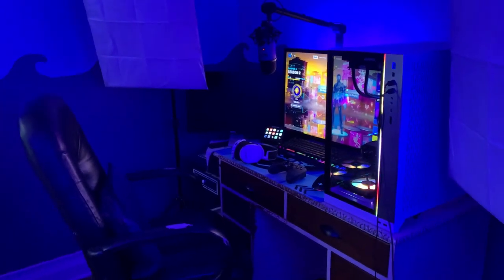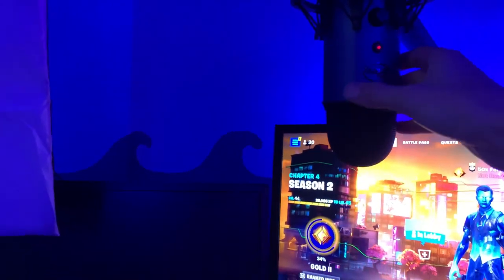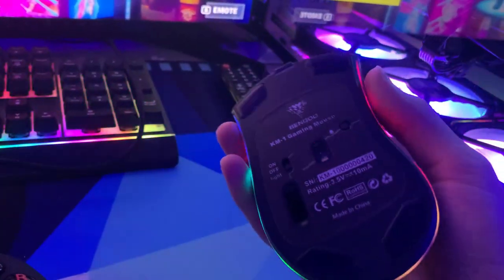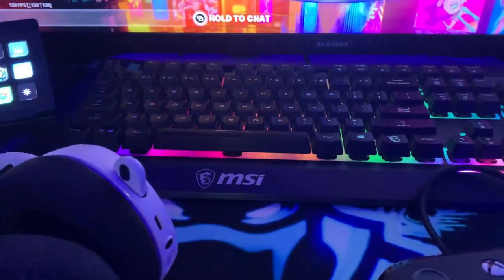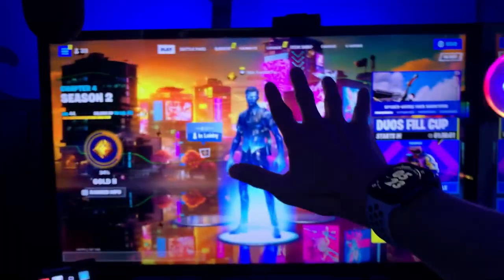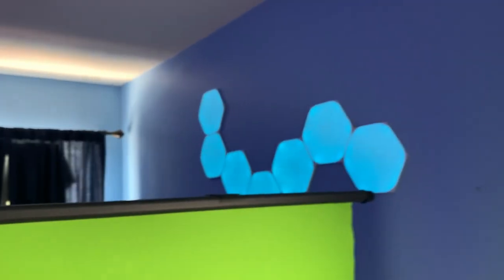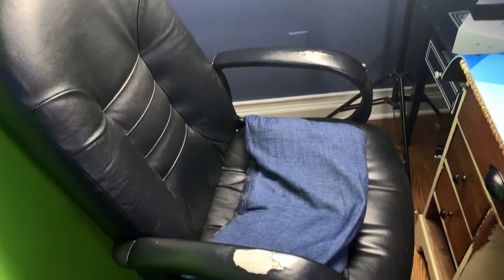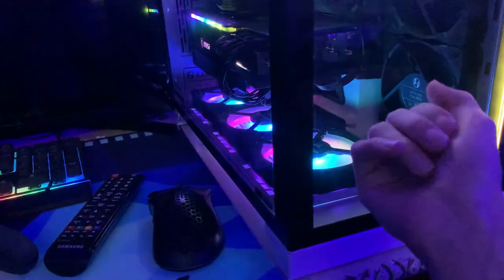My $4000 Gaming Setup Tour | 2023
This is my Gaming Setup Tour for 2023, hope you all enjoy it!

*Products in my setup:*
Steelseries Arctis 7+ Wireless Headset
Blue Yeti Microphone (midnight blue)
Knox Gear Boom Arm
Knox Geat Shock Mount
Floating Grip LED Strip
BENGOO Wireless Mouse
MSI Vigor GK30 Keyboard
Elgato Stream Deck Classic
Monitors - (don't buy these lol)
Webcam - (buy this one
Raleno Studio Box Lights
Elgato Green Screen
* PC SPECS *
Case - Lian Li O11 Dynamic XL
Motherboard - ASUS ROG Strix Z390-F Gaming
CPU - Intel Core i7-9700k
GPU (MAIN) - MSI Gaming GeForce RTX 3080
GPU (SECONDARY) - GeForce GTX 1650 SUPER
RAM - Crucial Ballistix DDR4 (48GB) x3
AIO Cooler - Corsair iCUE H100i
Fans - Corsair LL Series LL120 RGB 120mm
PCI - Corsair RMx Series 850w GOLD
Chapters:
0:00 Intro
0:28 Headphones
0:46 Microphone/boom arm
1:08 LED lights
1:21 Mouse
1:52 Controller
2:25 Keyboard
2:50 Stream deck
3:17 Monitors
4:25 Webcam
4:49 Lighting
5:05 Green screen
5:20 Chair
5:36 Ring light
5:38 Flight sim controller
5:45 Internet
5:50 Desk
5:59 PC specs
8:08 Outro
Comment "pancakes" if you made it this far